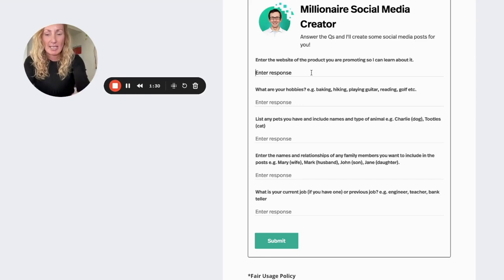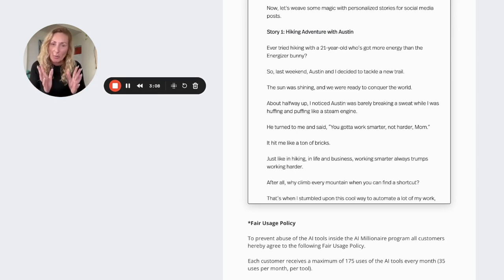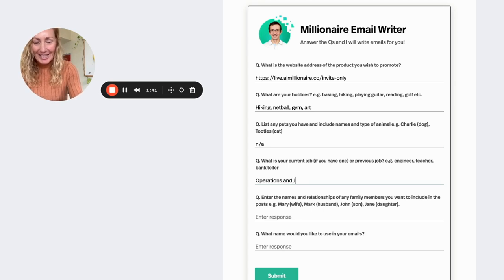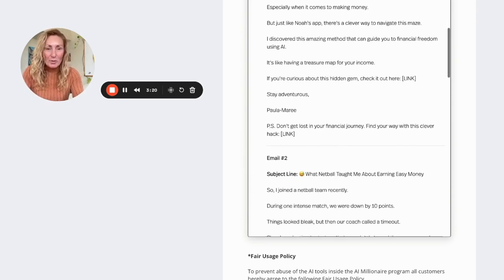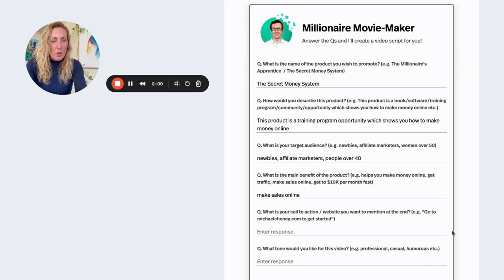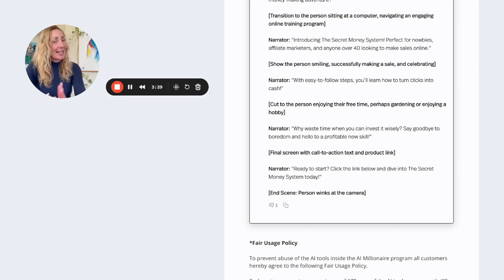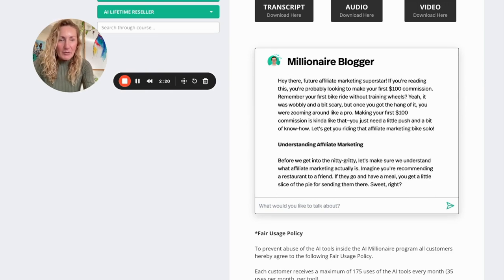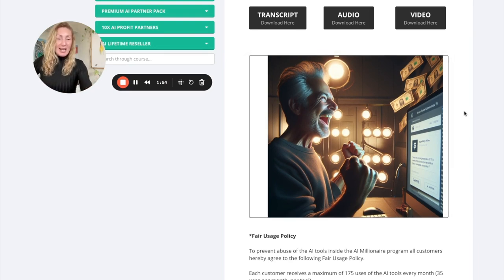AI Millionaire Review - Time For Effortless Income (By Michael Cheney)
AI Millionaire Review - Time For Effortless Income

Introduction: The allure of passive income and financial independence has captured the imagination of countless individuals. AI Millionaire, a digital program that promises to leverage artificial intelligence to automate income generation, has emerged as a potential solution for those seeking to achieve these goals. However, with the proliferation of online schemes and get-rich-quick opportunities, it’s crucial to evaluate AI millionaires with a critical eye.

AI Millionaire is a program designed to guide users through the process of creating and managing online businesses using artificial intelligence tools. It claims to offer a comprehensive system that handles tasks such as content creation, marketing, and customer service, allowing users to earn passive income without extensive technical knowledge or experience.